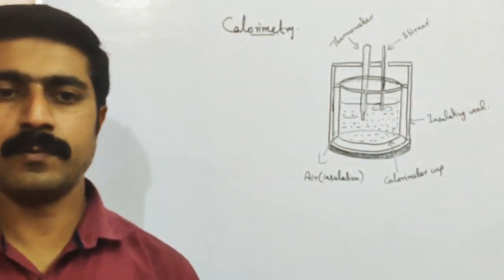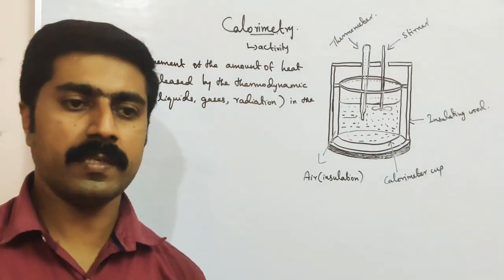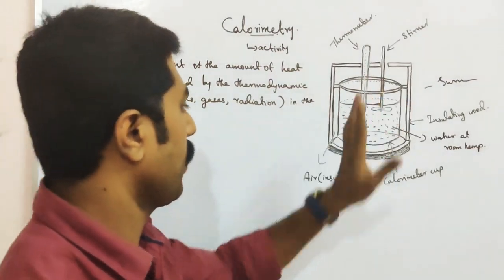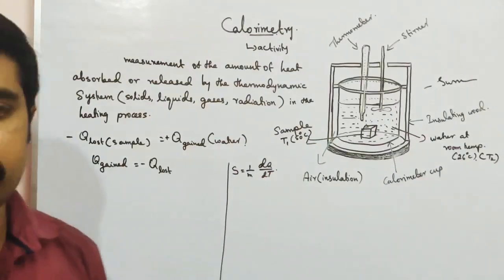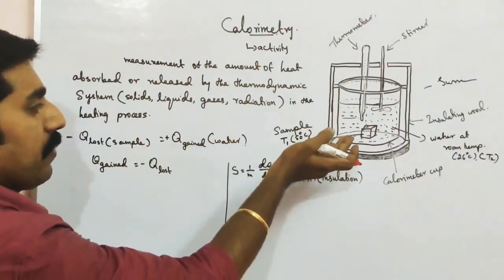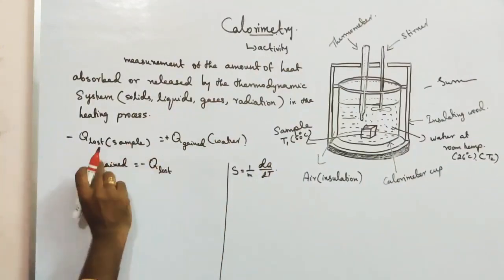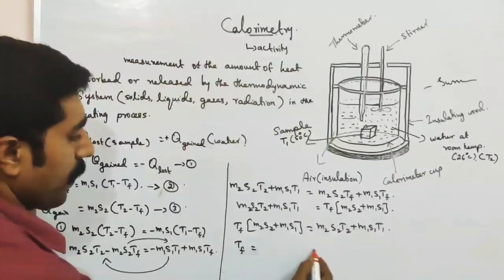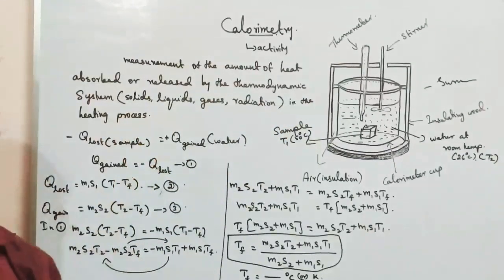Calorimetry || Ln 8 || STD 11 PHYSICS Tamil